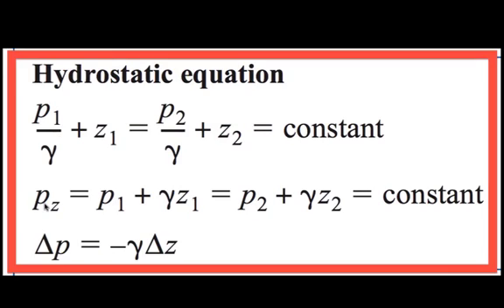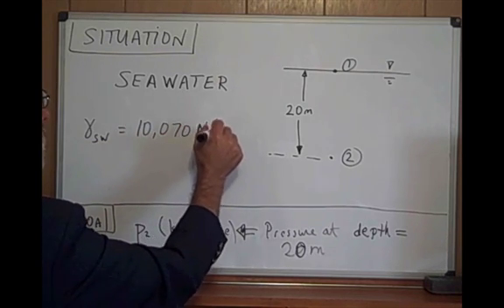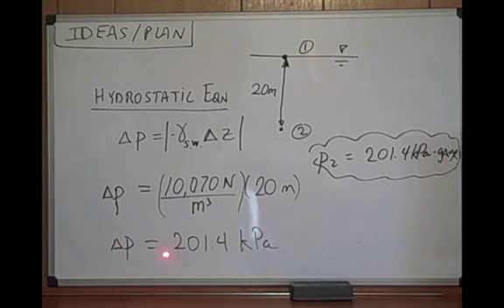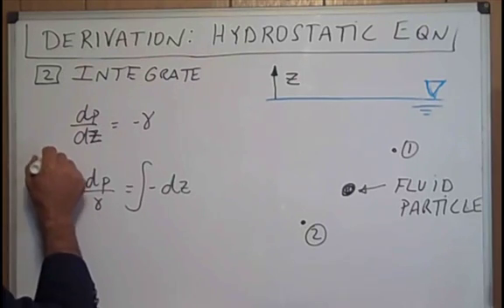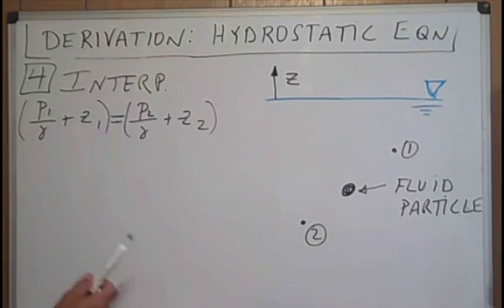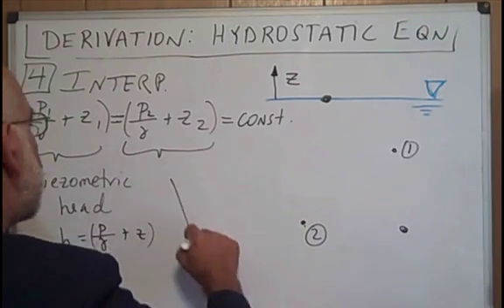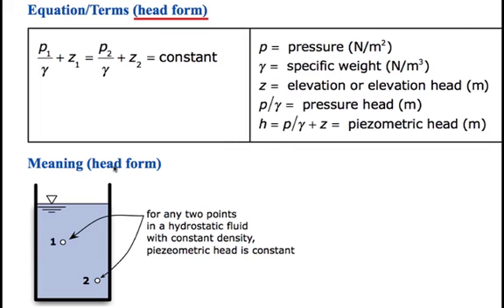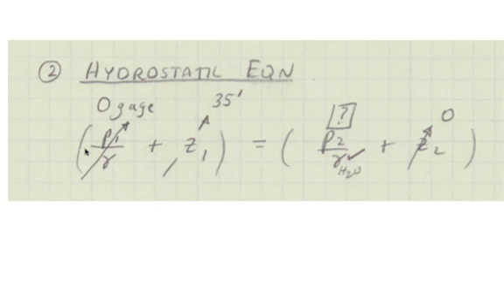hydrostatic-equation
This video introduces the hydrostatic equation, gives an example, presents the derivation, and then summarizes key information.